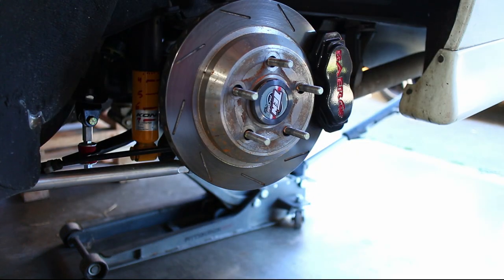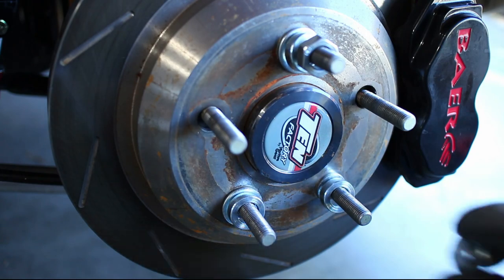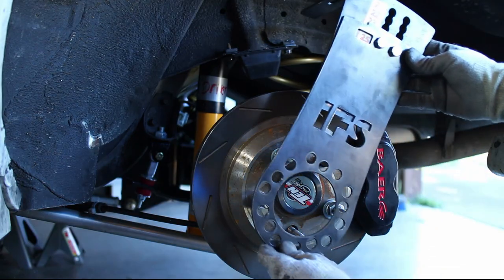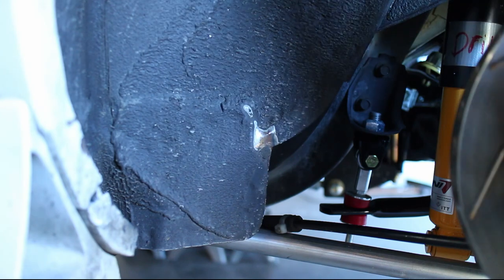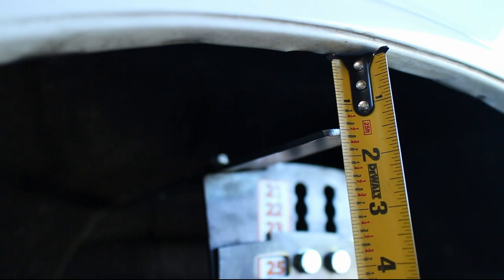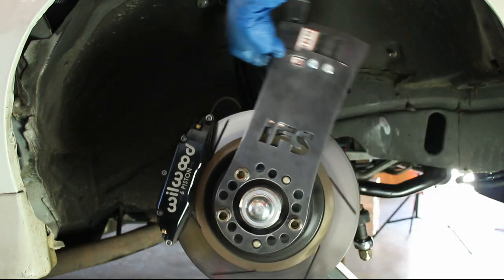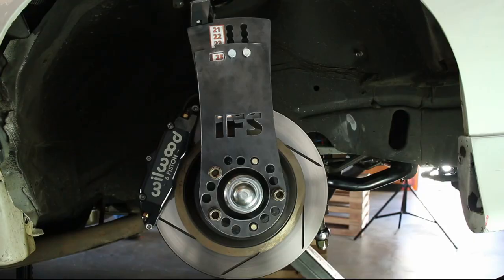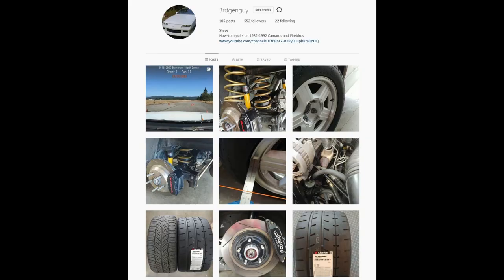Affordable Wheel Fitment (1982-1992 Camaro/Firebird)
quick video on basic wheel fitment with a cheap IFS tool (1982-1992 Camaro/Firebird)